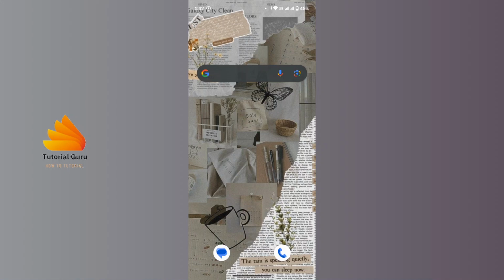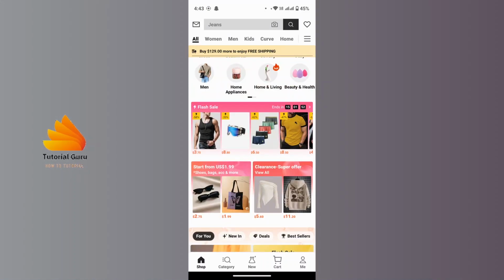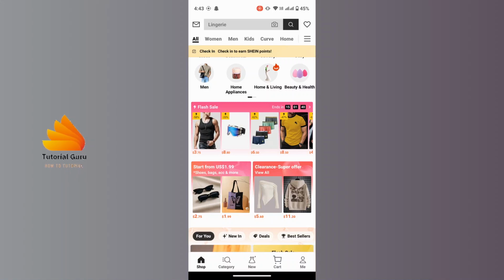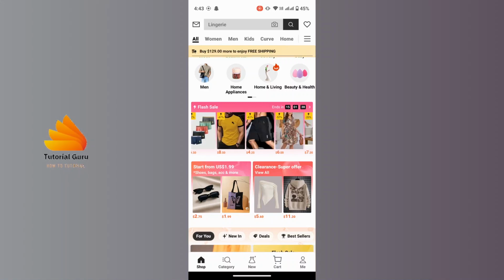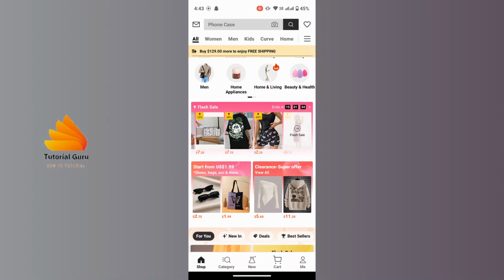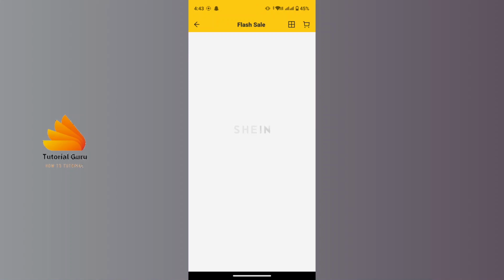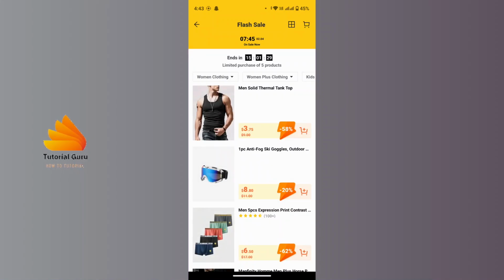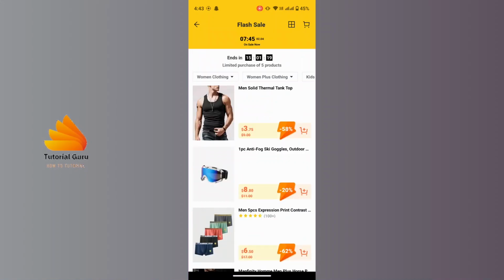How to Get to Flash Sales on Shein? Shein Flash Sale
Unlock Exclusive Deals: Learn How to Access Flash Sales on Shein with Tutorialgurudev! 🌟

📱 About This Video:
In this tutorial, @TutorialGurudev  provides step-by-step guidance on how to access flash sales on Shein, allowing you to grab exclusive discounts and offers on trendy fashion items. Whether you're a seasoned shopper or new to Shein, our clear instructions will help you navigate the process effortlessly and snag the best deals.